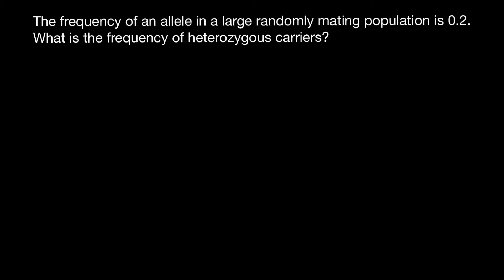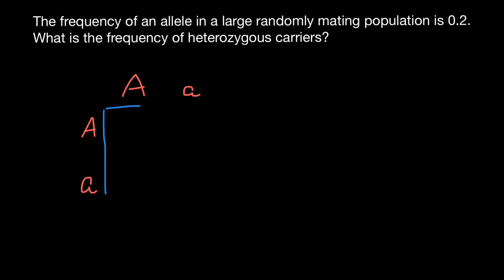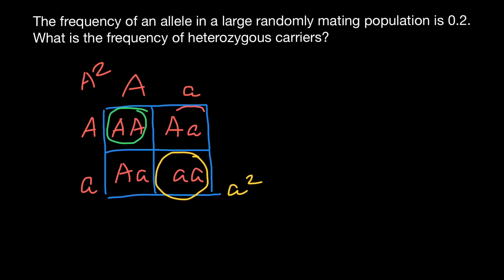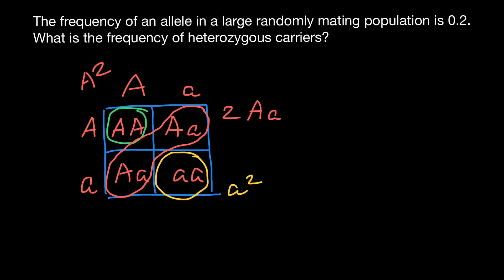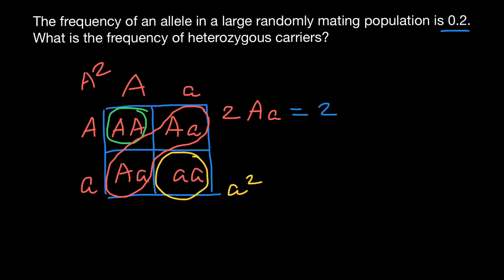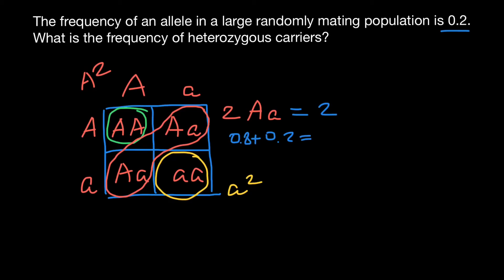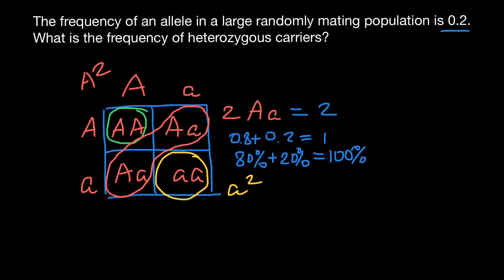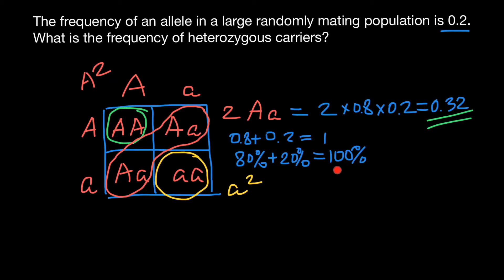How to find frequency of heterozygous genotype in a population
Population genetics is a subfield of genetics that deals with genetic differences within and between populations, and is a part of evolutionary biology. Studies in this branch of biology examine such phenomena as adaptation, speciation, and population structure.